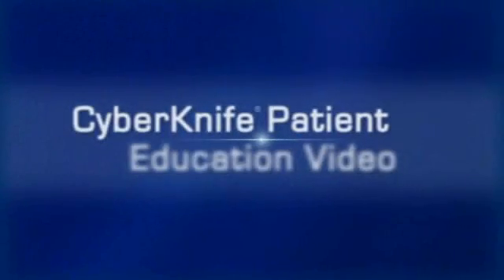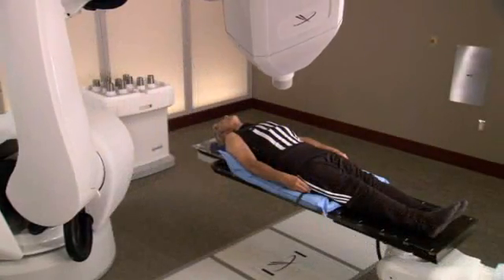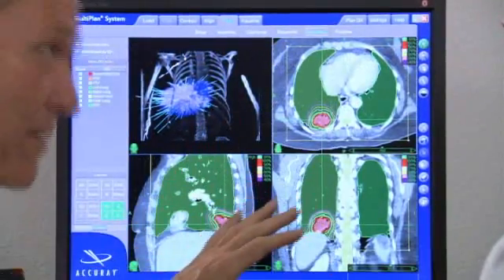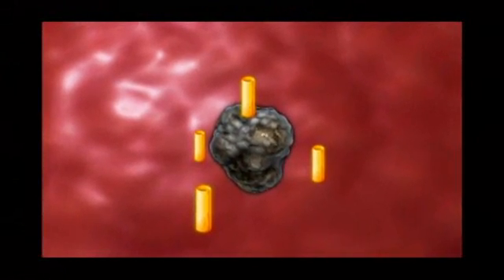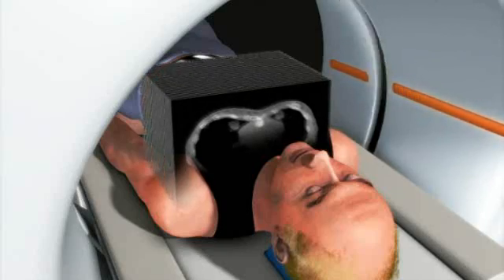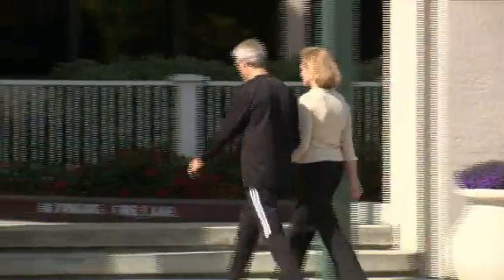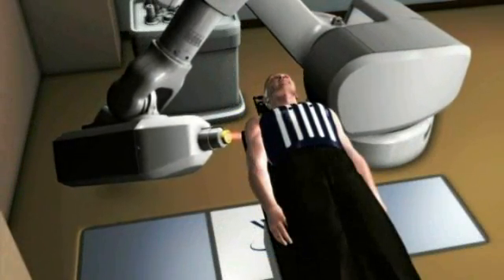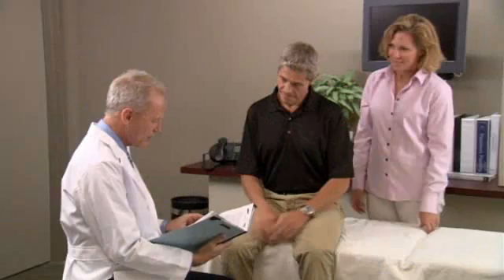Illinois CyberKnife: Cancer Treatment Overview of Lung Cancer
Illinois CyberKnife treats lung cancers such as carcinomas using stereotactic radiosurgery, a noninvasive method of treating tumors with high-dose radiation precisely aimed from different angles. Illinois CyberKnife treats several different types of malignant and benign tumors in the brain, spine, lung, liver, pancreas, prostate, kidney and eye.